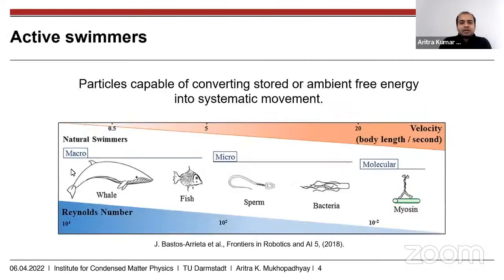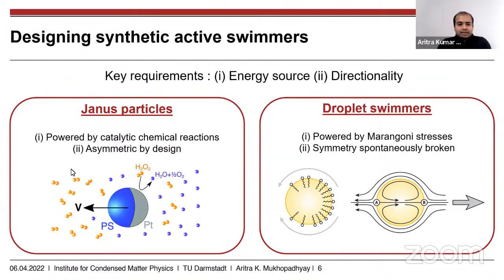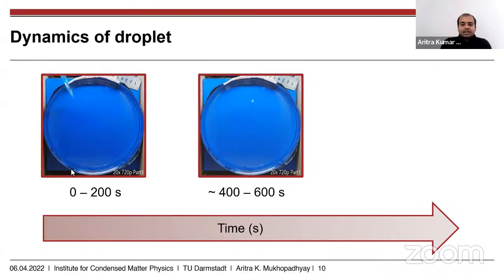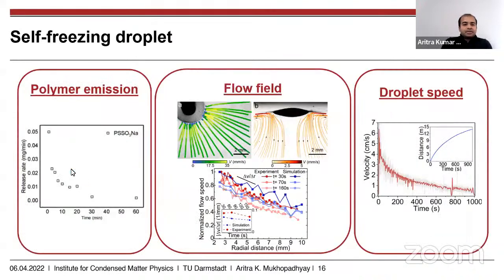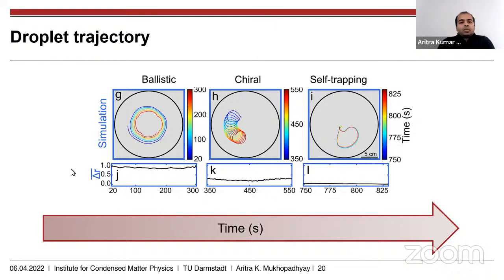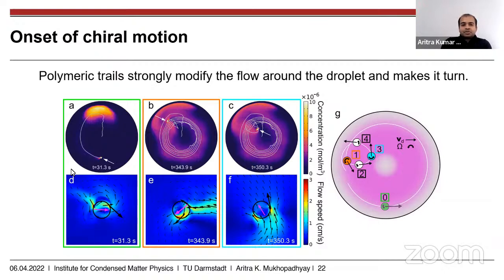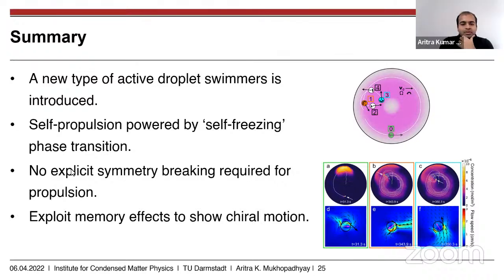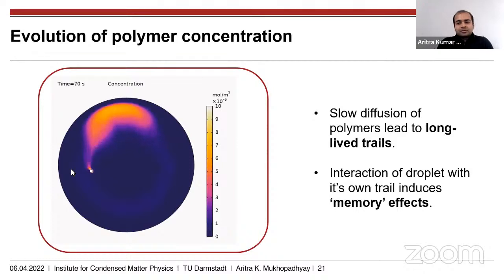CFSM Seminar #9 "Memory-induced chirality in self-freezing active droplets"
This is the 9th Complex Fluids and Soft Matter (CFSM) Seminar on "Memory-induced chirality in self-freezing active droplets" presented by Dr. Aritra Mukhopadhyay from the Institute for Condensed Matter Physics at Technische Universität Darmstadt, Germany on Wed., Apr. 6, 2022. The seminar was live-streaming via Zoom and Youtube, with 23 participants on Zoom and 3 on Youtube live. For more details about the weekly CFSM Seminar Series, please and consider to join the CFSM mailing list.